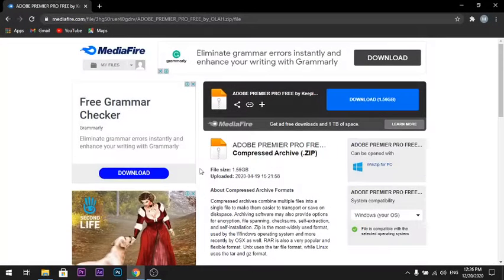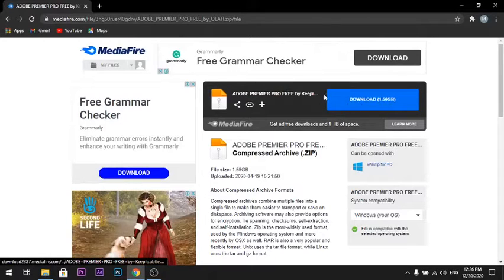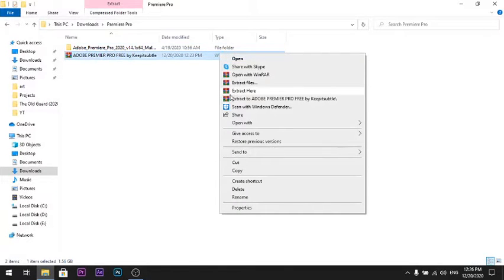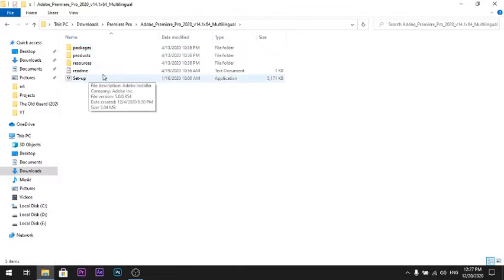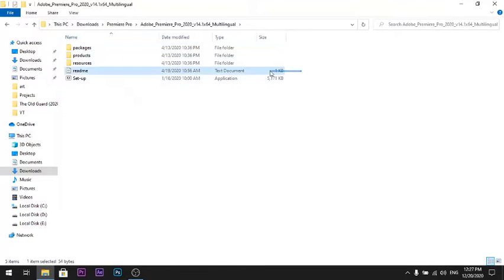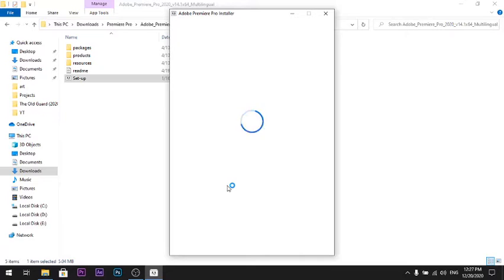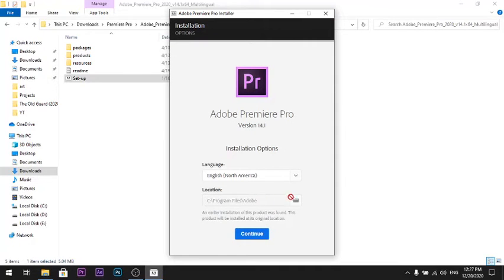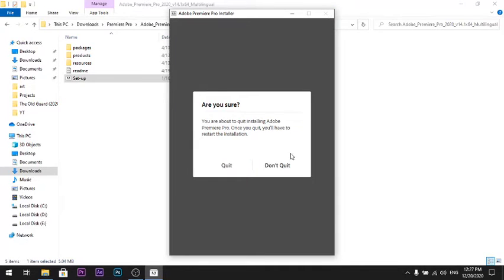Simplest Way to Download ADOBE PREMIERE PRO For Free | In Under 3 MINUTES!!!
Hey guys, we are back with another video and in this video we are going to be showing you how to download Adobe Premiere Pro on Windows 10 for absolutely free. Hope you all like this video and please don't forget to Subscribe to the channel and ring the Notification bell so you will get notified whenever we upload a new video. Until then Goodbye. Stay at Home. PEACE!